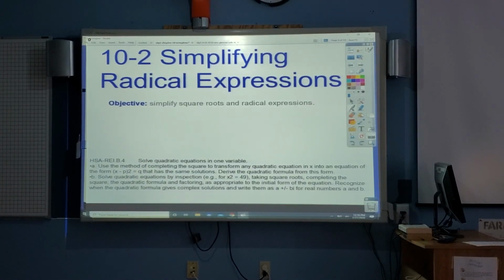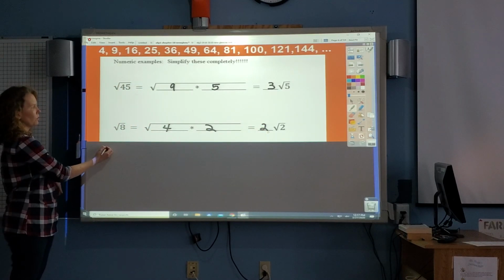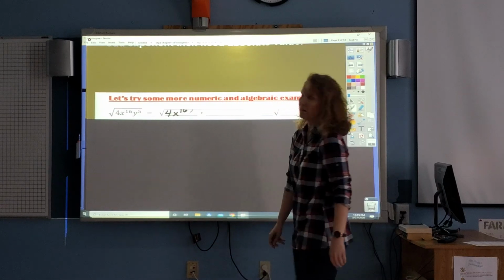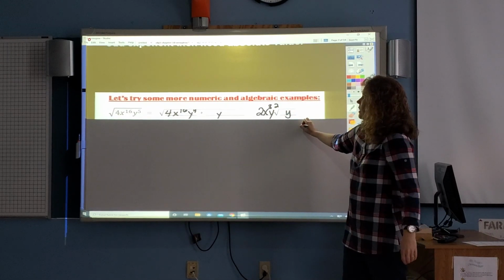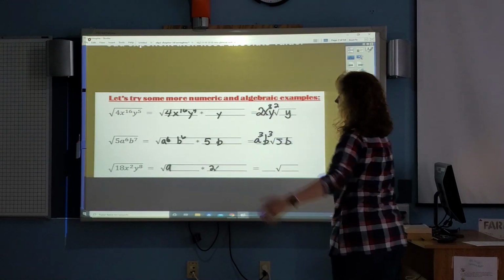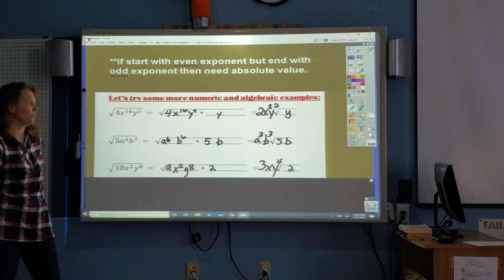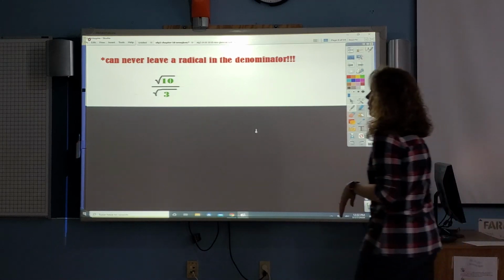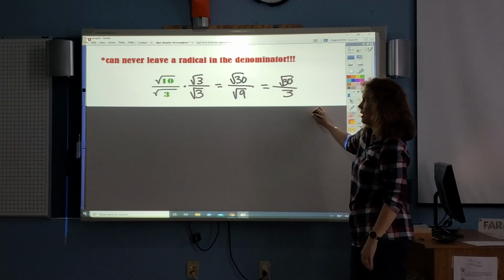Algebra 1 sec. 10-2 dw